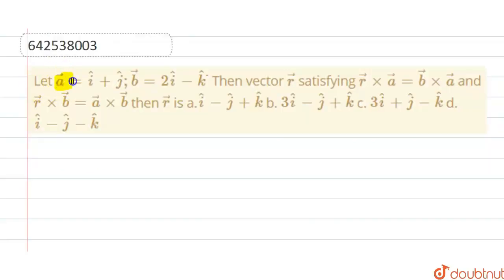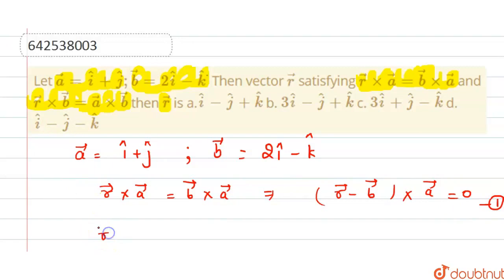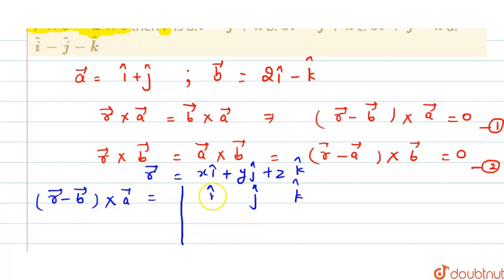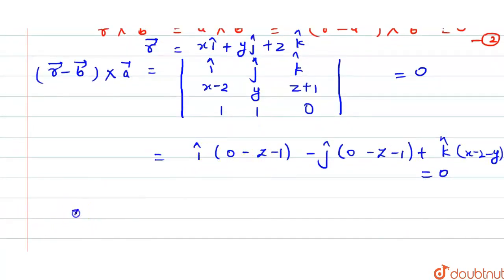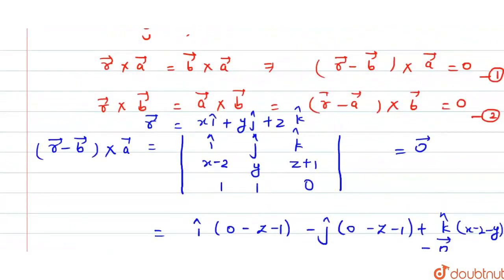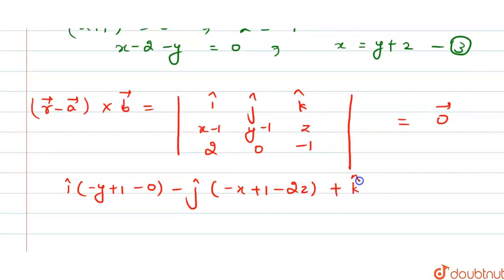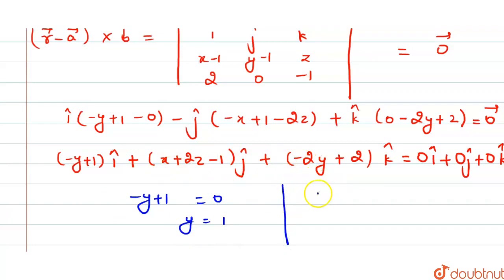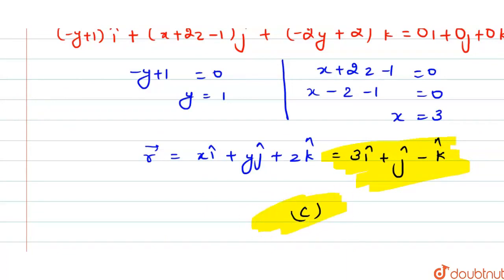Let vec a= hat i+ hat j , vec b=2 hat i- hat kdot\nThen vector vec r\nsatisfying vec rxx vec ...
Let  vec a= hat i+ hat j , vec b=2 hat i- hat kdot\nThen vector  vec r\nsatisfying  vec rxx vec a= vec bxx vec a and vec rxx vec b= vec axx vec b then vecr\nis\na. hat i- hat j+ hat k\nb. 3 hat i- hat j+ hat k\n\nc. 3 hat i+ hat j- hat k\nd.  hat i- hat j- hat k
Class: 12
Subject: MATHS
Chapter: VECTOR ALGEBRA
Board:IIT JEE

👉 Have Any Query? Ask Us.